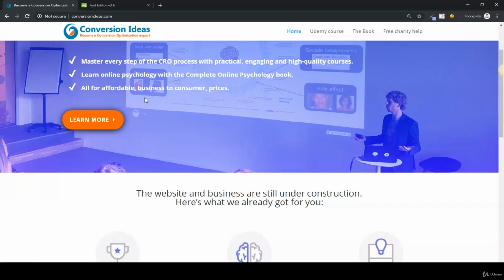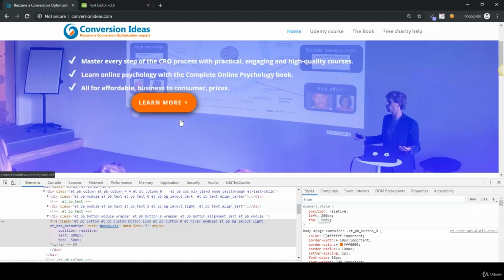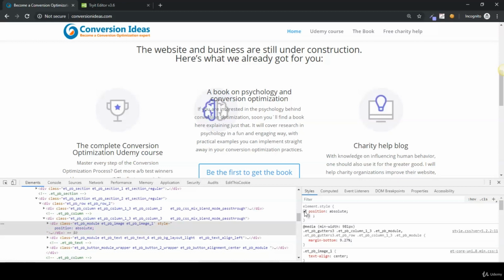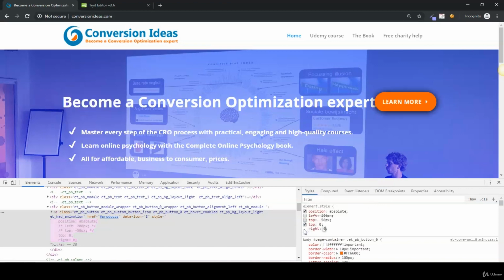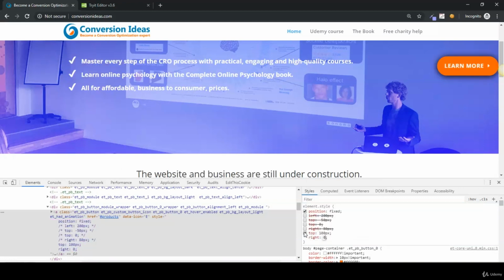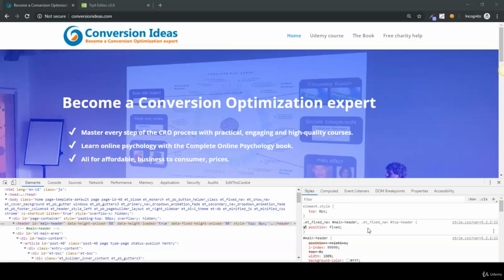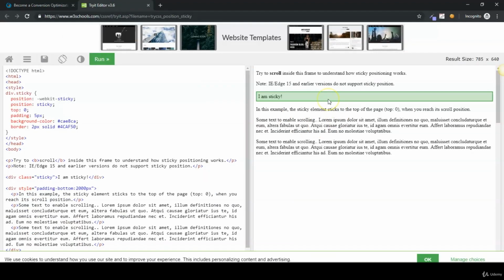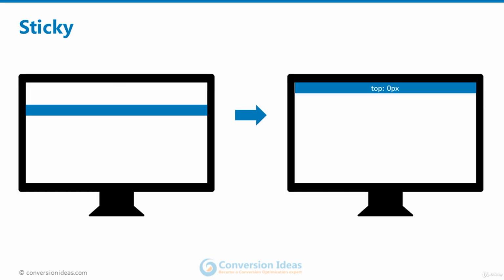40 P03 017 Positioning